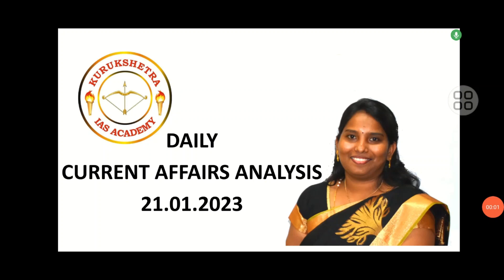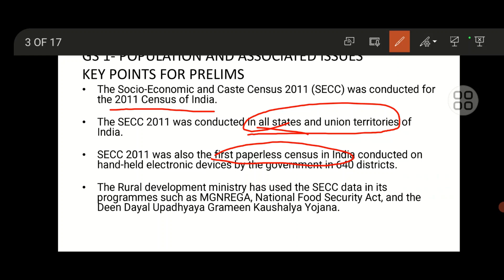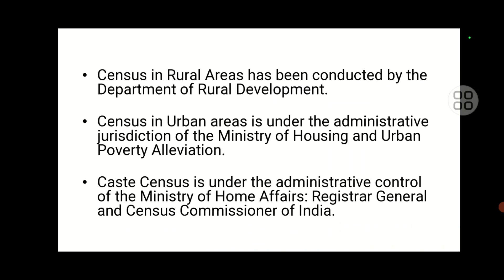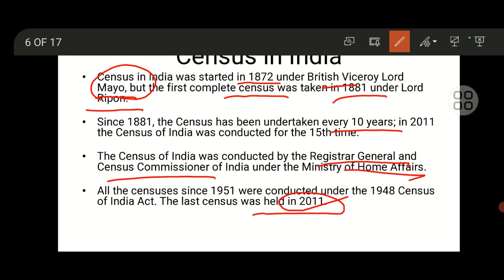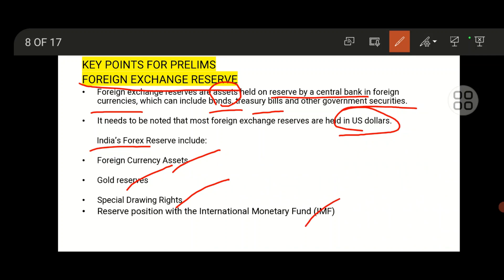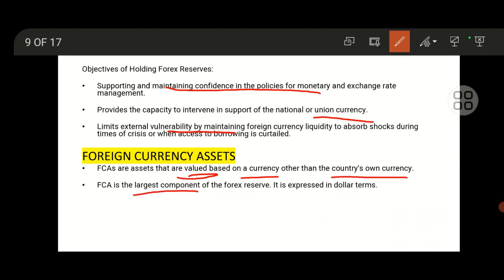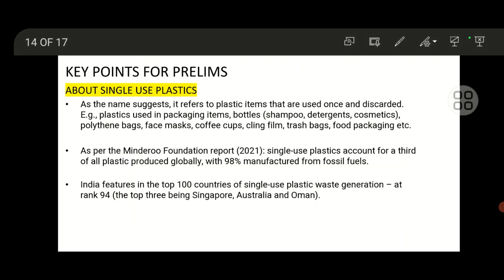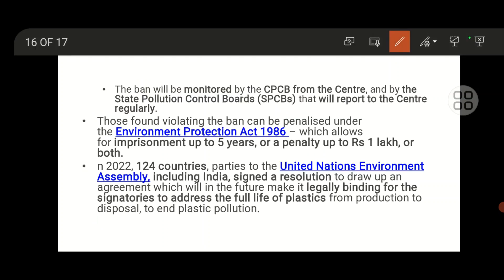21st January 2023 | Daily Current Affairs Analysis by Vasuki Vinothini S | Kurukshetra IAS Academy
Supreme Court declines to entertain petitions on caste census, Forex reserve increase to 5 month high at $572 billion, Government policy muddle is stalling production of biodegradable plastic.